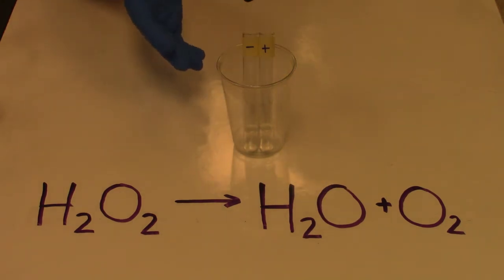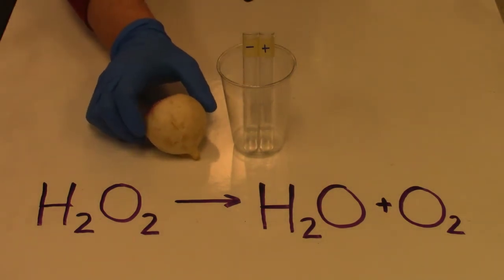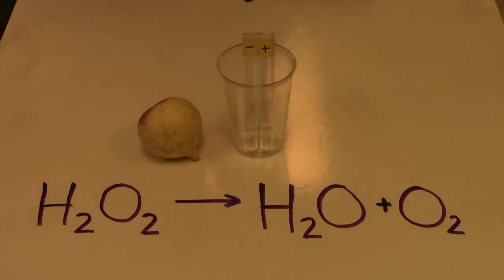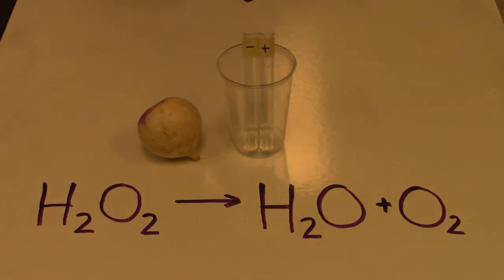Investigation 13 1: Qualitative Analysis of Enzyme Activity